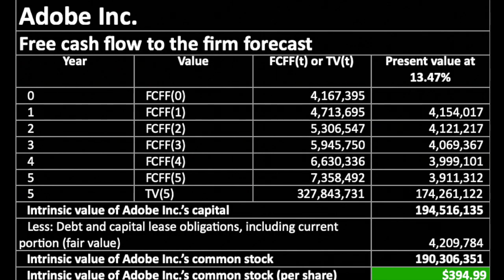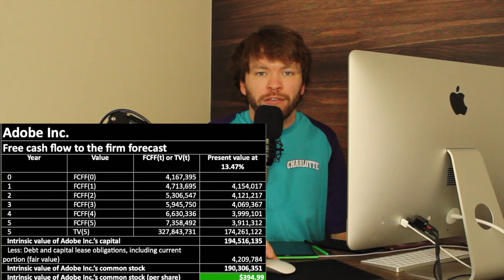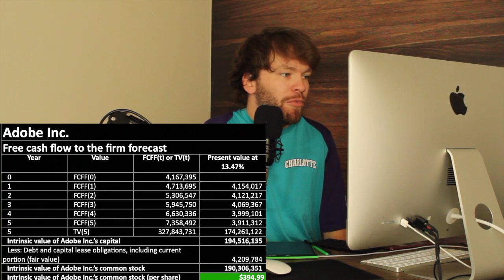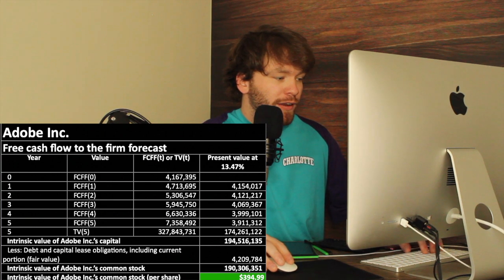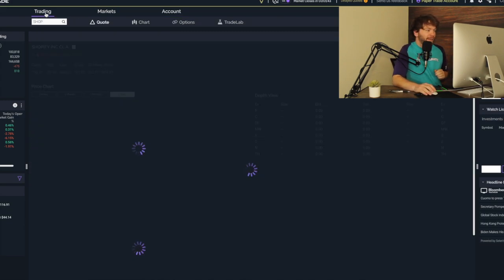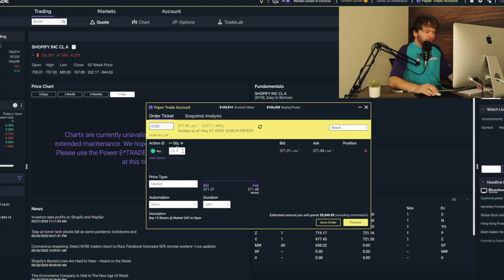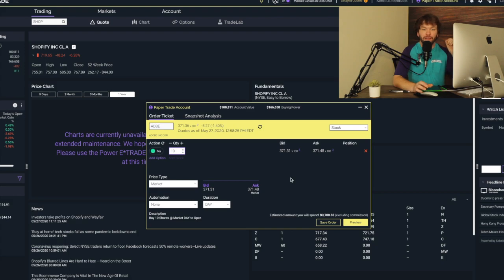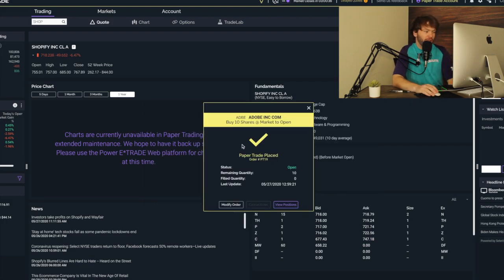Adobe Stock Analysis | Watch List Wednesday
In this video, I will be talking about Adobe Stock. No, not their stock photos, the actual stock itself! This was a tough one to do for watchlistwednesday because of their lack of competition, however I would say that is a good problem to have!

Please feel free to let me know if you have any questions and leave a comment letting me know which stock you'd like to see me review!

My computer
Lighting 1
Lighting 2
Phantom Power for microphone